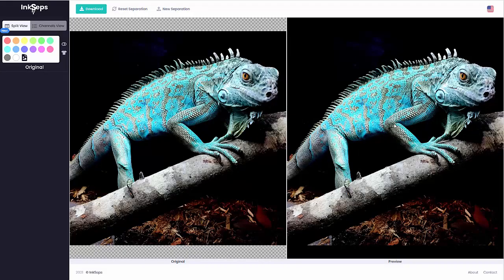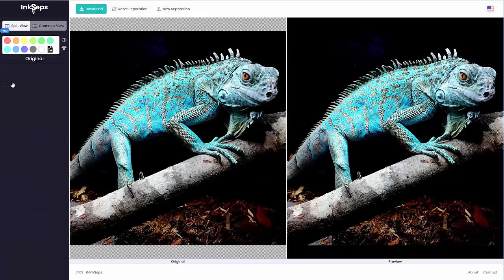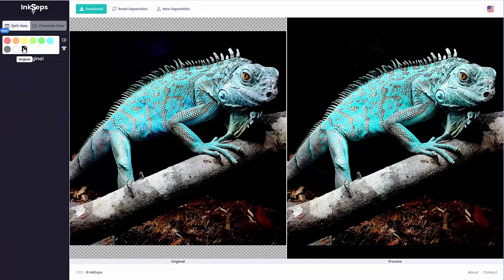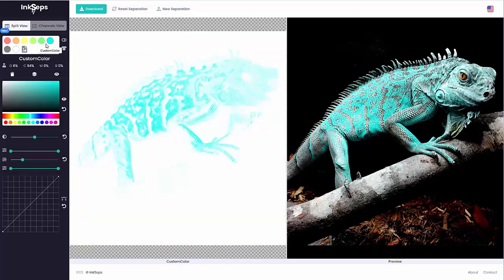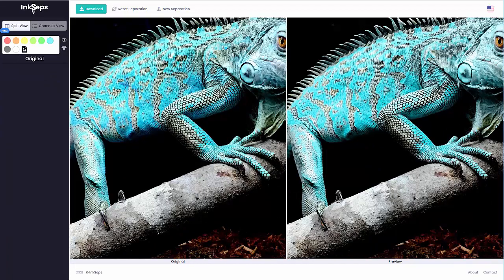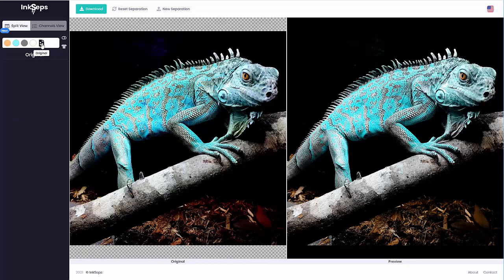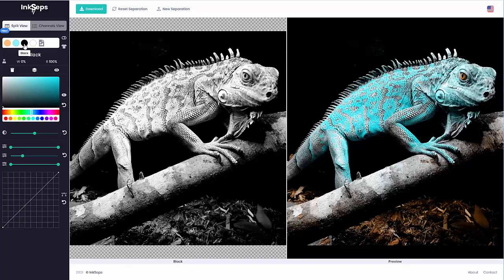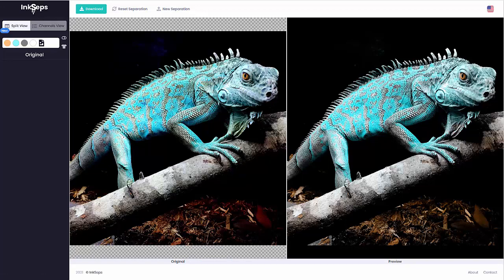simulated Process Color Separation Lizard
In this video, we will do a quick and easy blue reptile simulated process color separation in the InkSeps APP from https